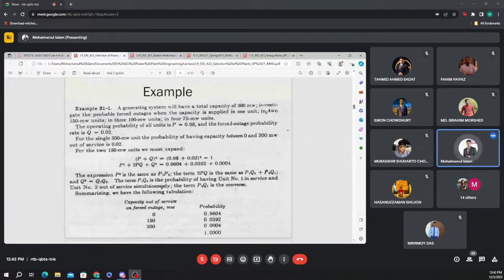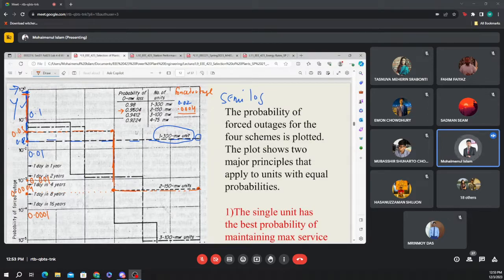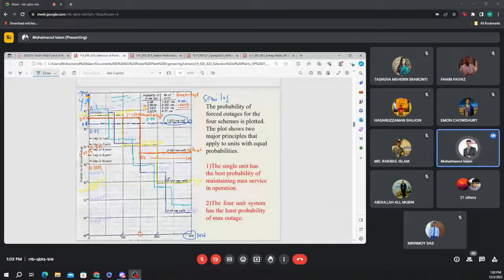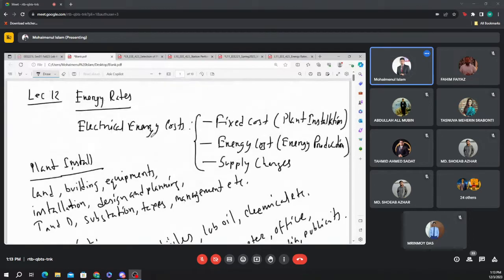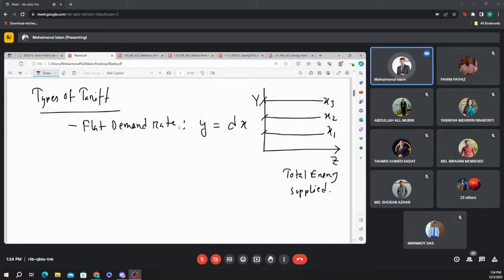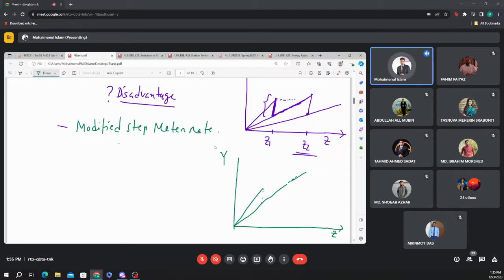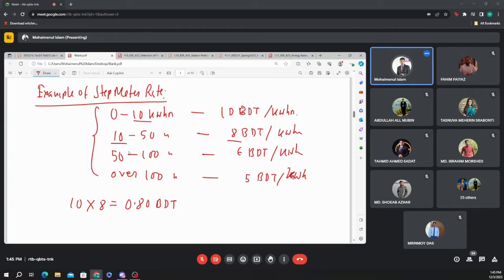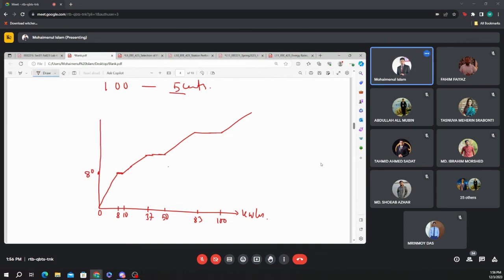Lecture 12 - Energy Rate